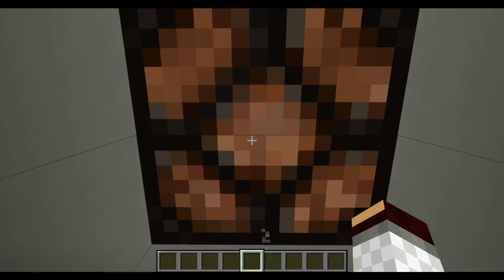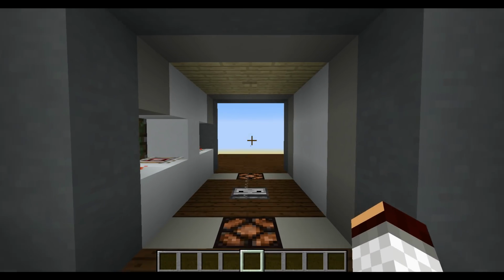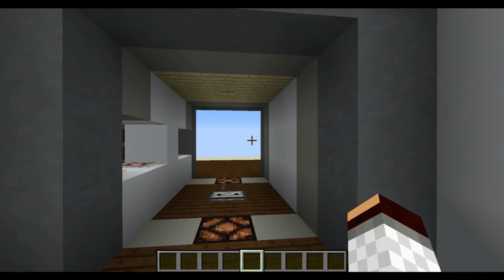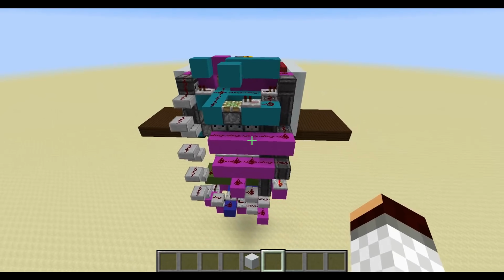Redstone Lamp Activated Door 3.0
Hey everyone!

Sorry for this video taking a bit longer to get out than I wanted to, I have had a very busy past week with some real life things such as my paramedic class and a lot of fire calls. Anyway, I am bringing you the third and final design of the Redstone Lamp Activated Door today! This door has had all of the bulk, with the exception of one block, removed from above the door to make it a lot more practical in a survival world!

A tutorial is coming soon where I will go color by color to explain what everything does as well as show you how to build it! Until then, feel free to check out the world download and try building it from that!

Songs: "Not This Time" and "Kyoto"